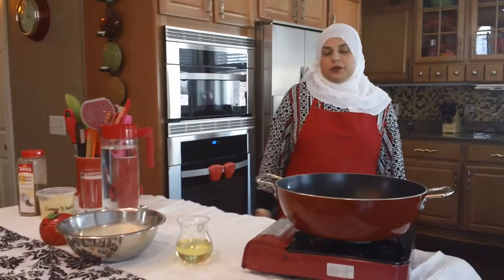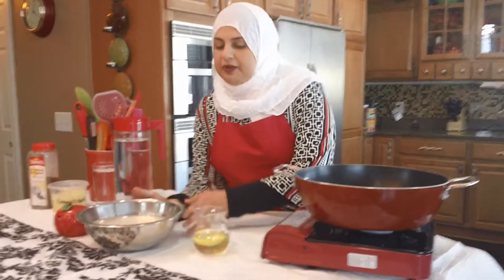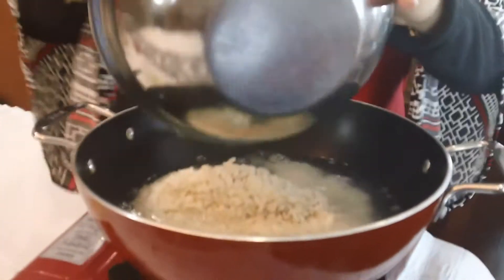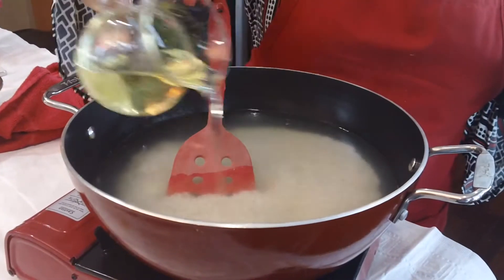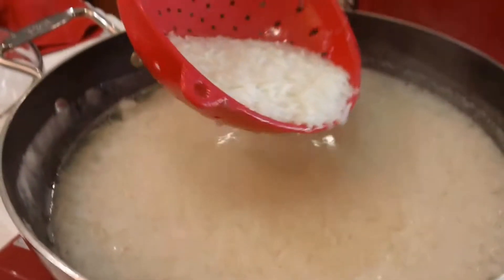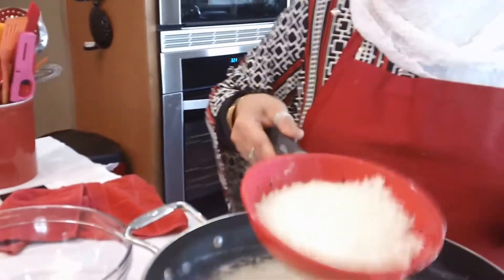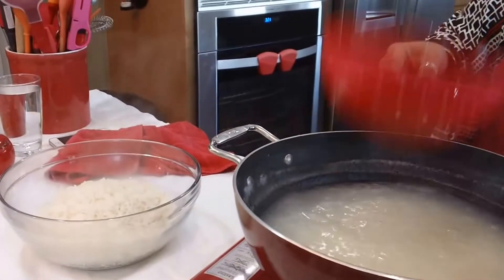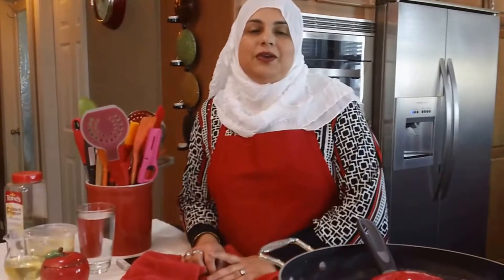How to Boil Rice in Less then Seven Minutes!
This is a quick tutorial to show you how I make my long grain fluffy rice in less than seven minutes!